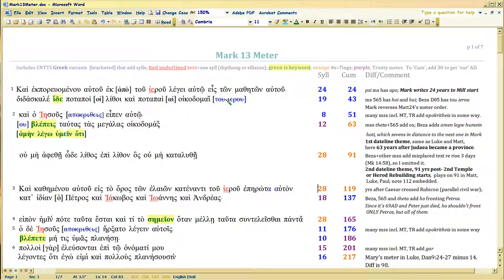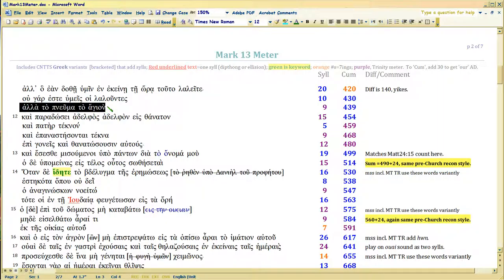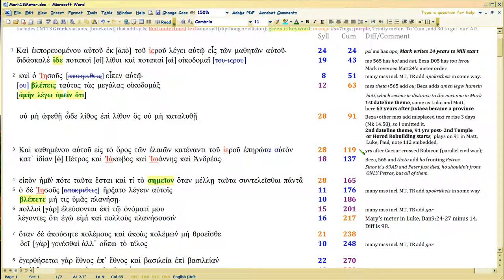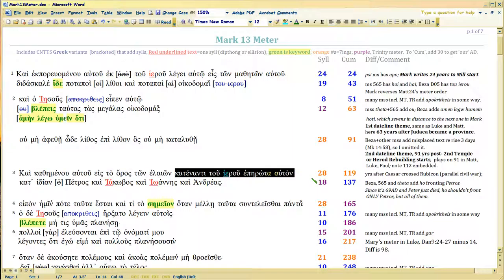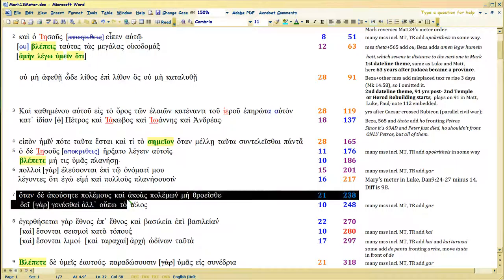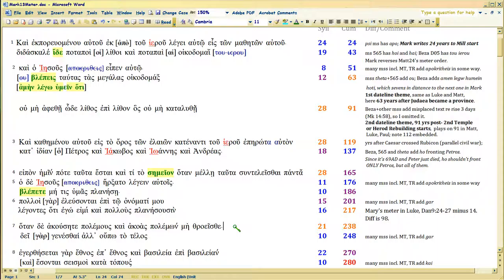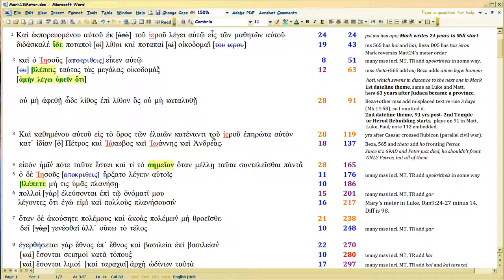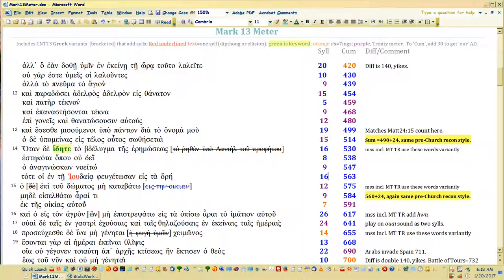How Mark13 tags Matt24 and Luke 21, p5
Watch in 1080p.  Back to how syllable counting helps prove which 'variants' are likely Mark's own words. Vital to interp, as well as textual criticism.

Mark 13 subseries still demos how we know interp against Trump true, still; but now, via proof that Mark 13 tags its earlier sister passages in Matthew 24 and Luke 21, respectively.

It's more technical, because Mark's gospel text has a lot of what are called 'variants', where one copy of what he wrote, differs from another.  So first I have to show you how to SEE what MARK wrote versus an errant copy.  This is the biggest reason to use syllable counts, to verify Bible text.

Since the Bible writers play on each others' syllable counts, it's not too hard to know what are the writers' own syllable counts.

Aha.

Mark meter videos before Mark 13, are . The text is revised post-video, so check that forum for the latest versions and discussion.

Amen Legw humin worksheet (which Mark tags in Matthew):
. You can change them in column A, see whether the sevening or three-ing works, using Custom Views in Excel. I will be changing it, as I just learned the new total is 3213, not 3220, so subtract 7 from the amen legw humin totals AFTER 2000.

THEME and outline for all three chapters based on Matt24:3, disciples' question keywords: sign, 'you' (real Christ), 'appearing'.  Christ answers thesauretically (i.e., Numbers 6, He appears to you via His Word).

How Paul uses meter to prophecy fall of W. Rome, . Doc links are in those vid descs.  Extensive external independent links there to actual history, so you can see Paul's wit, will help here too in seeing Matt/Luke,

That thread has all the other parsing I did on Luke as well, but the Luke21meter is separate.

Latest Matt24-25 version still , though am revising it again.

Frankforum thread on Matt24 . You NEVER need give real email (address is not verified) nor ANY ID at all.  Anonymity is protected. No ads, slurping, tracking, and whatever cookie is on your machine, is ONLY there.

Just watch in order 'couch mode' starting there.

Daniel 9 docs and vids . Worth your time to see how sophisticated Daniel 9 is, esp in the doc's Footnote E